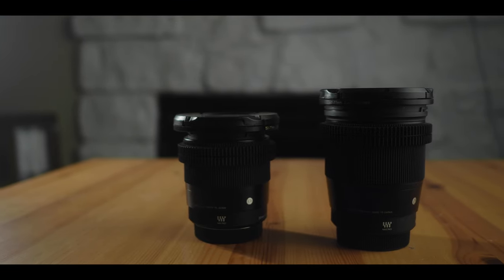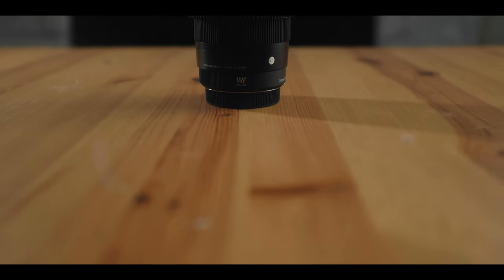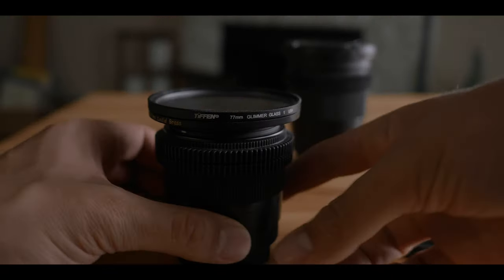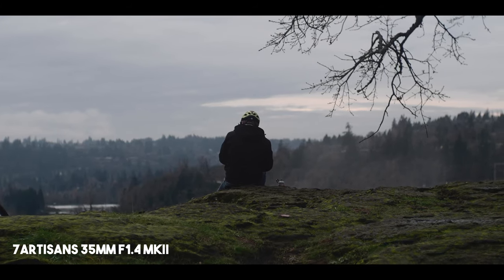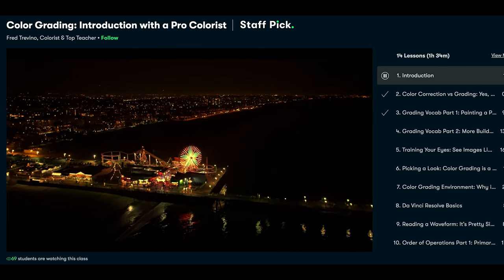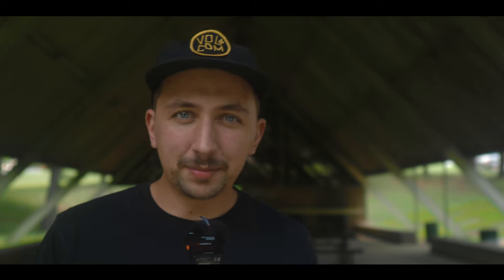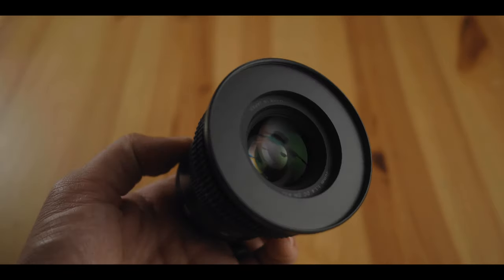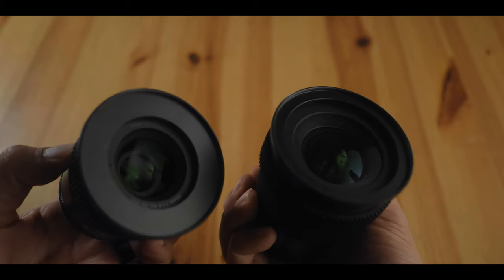An Affordable Cinematic Lens For Almost Any Camera!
My camera :
My main lens:
Portrait lens
Take everywhere lens
Favorite B-cam
Variable ND Filters I use!
Cinematic filter I love!
My main backpack
Tripod I recommend

Tiff D Tate
Mehdi Nejad
The Vagabond Photographer!
ALXMNR
TaiPo Mester
Andy Mulcaster
Tony Selyem
Chris Lawrence
Will Mon
Dylan Dykes
Grzegorz Wierzowiecki
Lizi ASMR
Christian Stenner
Yusuke Oyama
Jamie Lorenz
Oscar Arciniega
Sun Valley Drive Music
Joel Kimble
James Corben
Matt Civis
Liz Gawne
Robyn Hahn